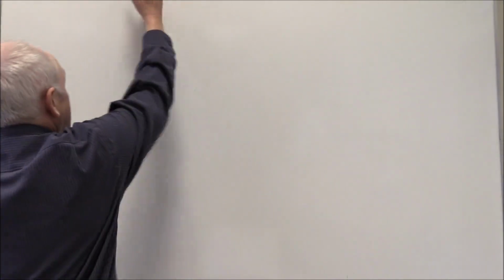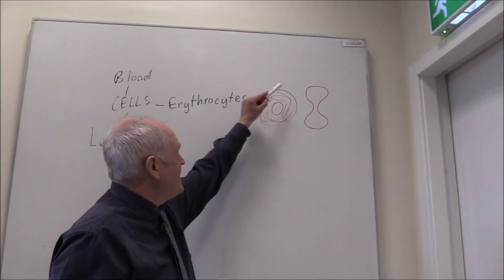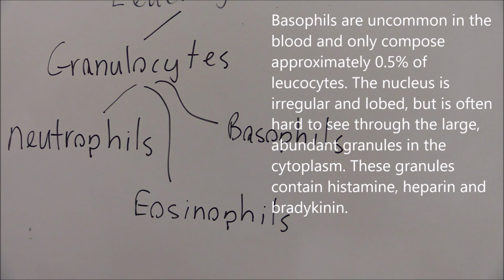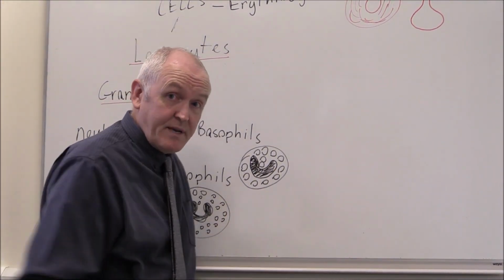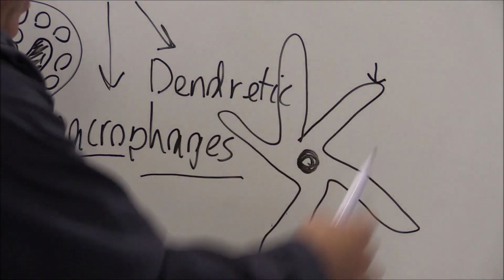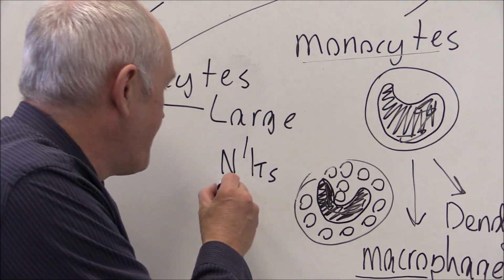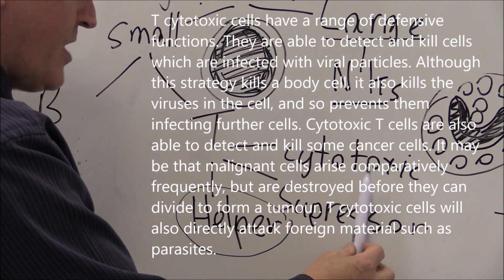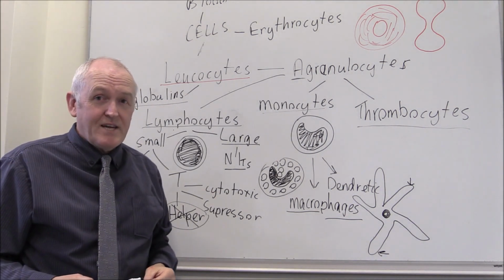Blood A and P 2, Blood cells are red or white